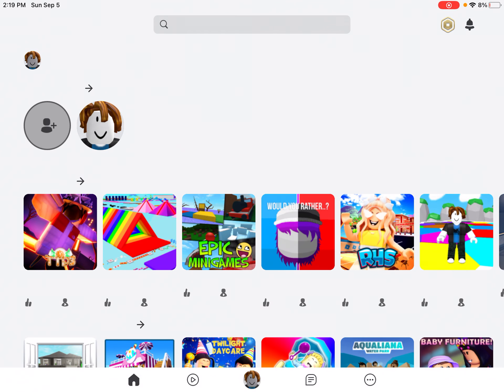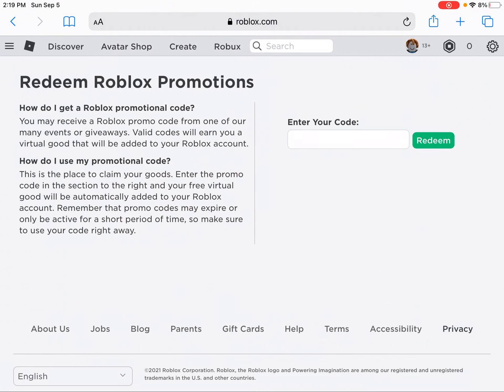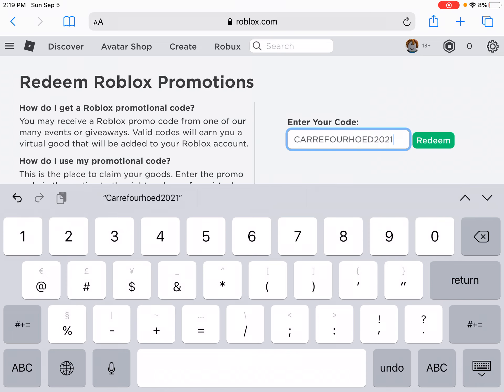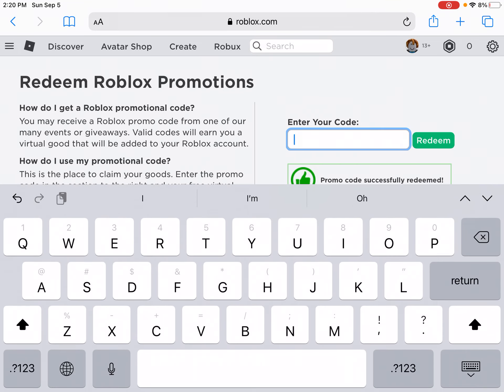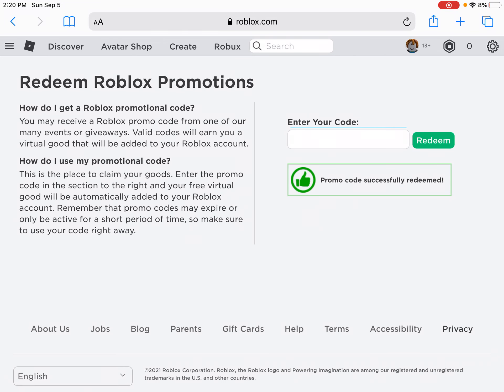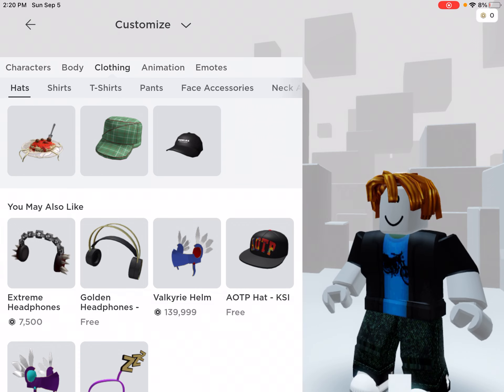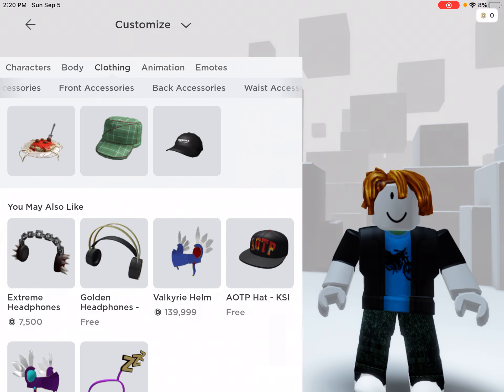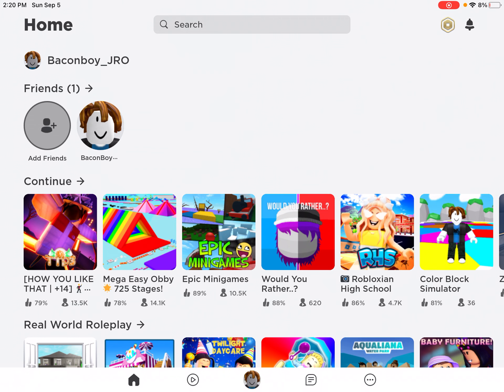BRAND new roblox promocode